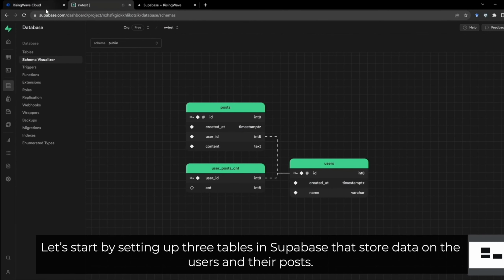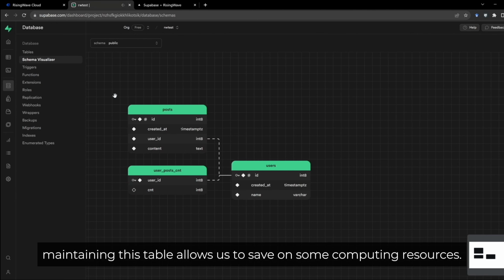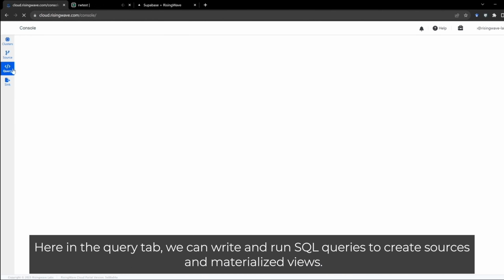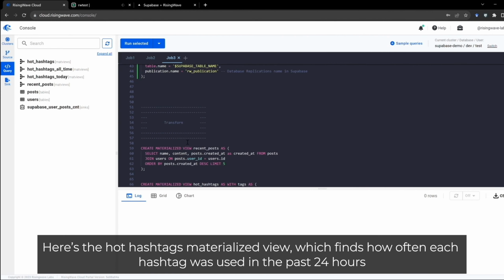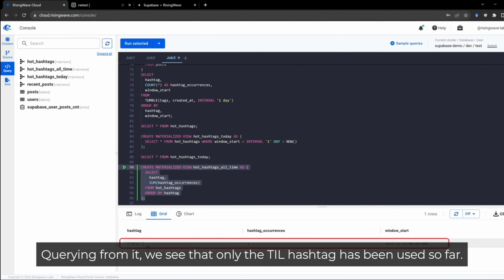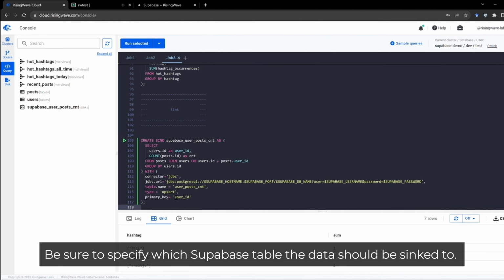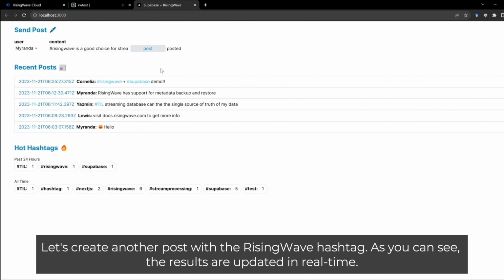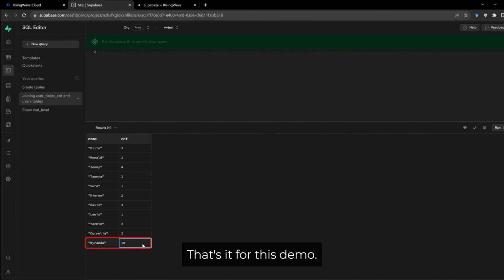Real-Time Data Analysis with RisingWave and Supabase: Social Media Insights and Hashtag Trends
Hi everyone, welcome to this RisingWave demo, where we will analyze social media data to observe user activity, identifying who is posting what and the hashtags they're using. We showed how RisingWave can ingest and process data to produce analysis results in real time, before sinking the data back to Supabase.